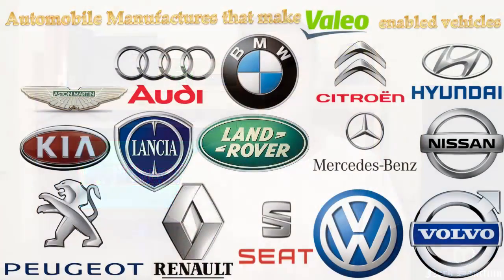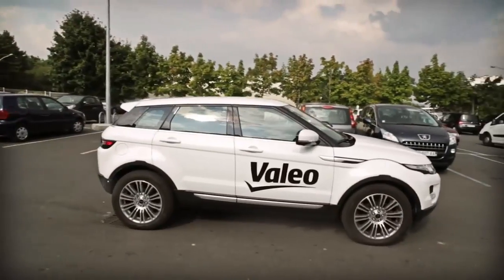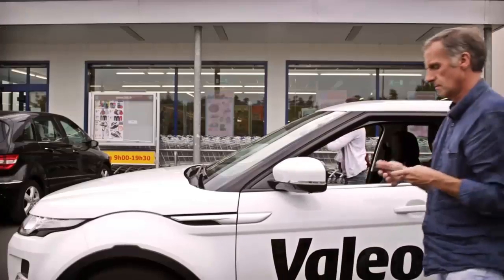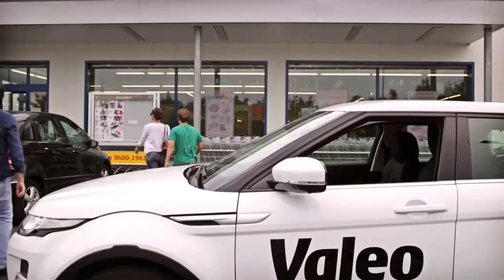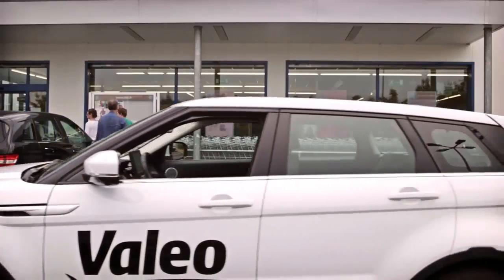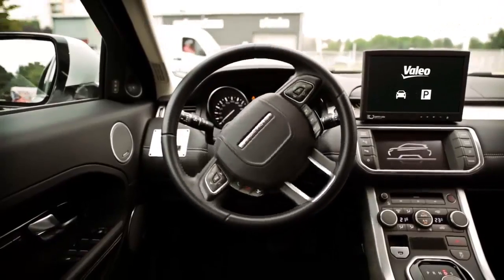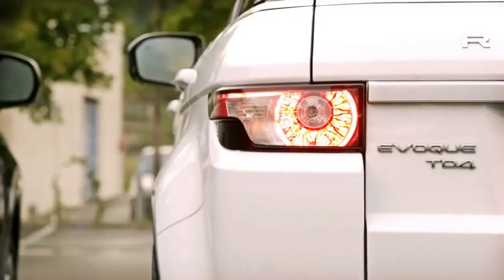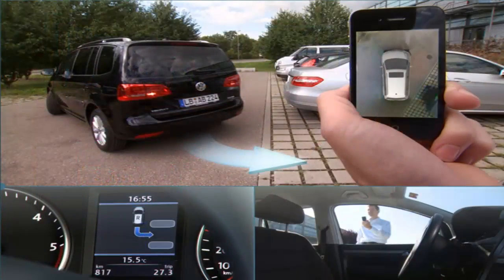New Invention Valeo Automatically Parks Cars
Today in tech news Valeo invented a system that allows you to automatically park your car from anywhere with your mobile device. This system not only saves time, but is more safe as-well.

Valeo invented it's mobile app to use the hardware already found in many cars currently being manufactured. So there is no need for expensive hardware, just install your app and enjoy hands free parking.